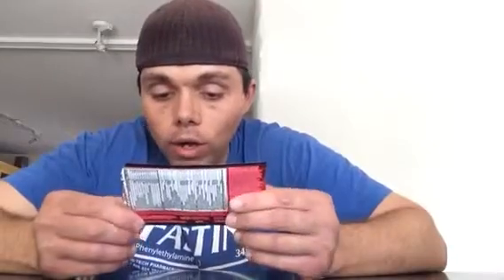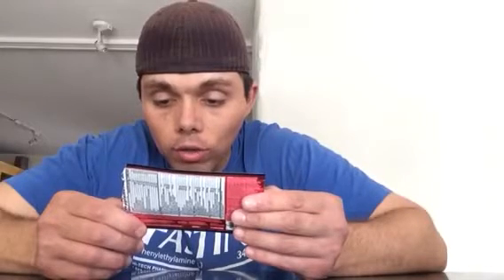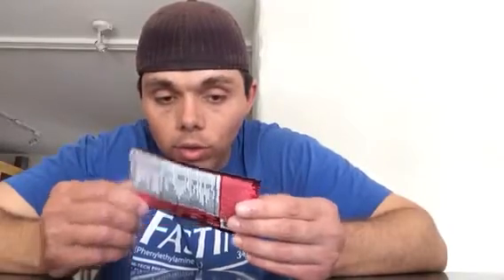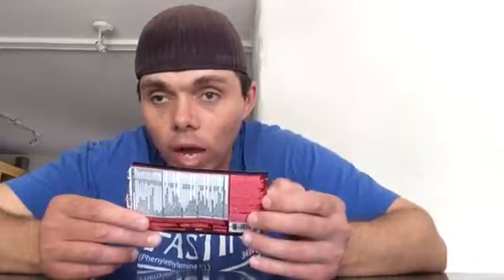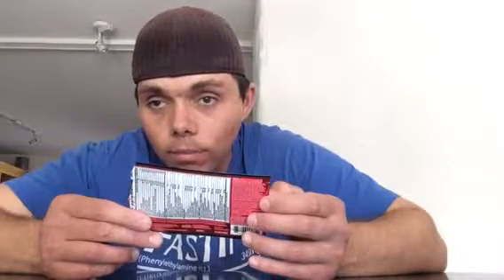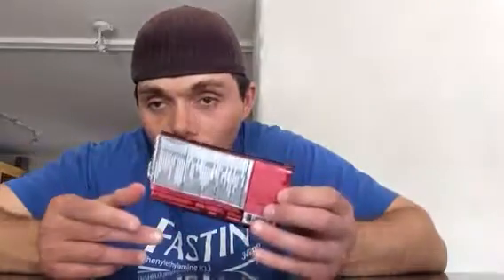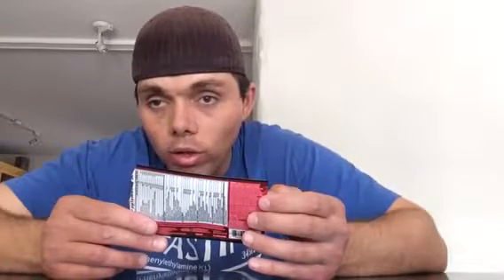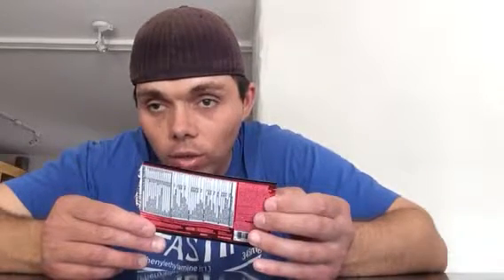Supplement review part 2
Bsn no xplode xe edge extreme energy preworkout powder supplement